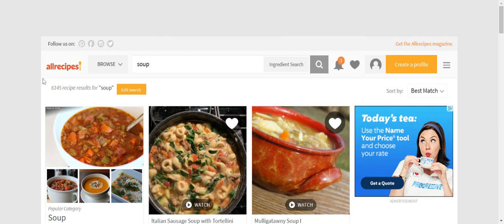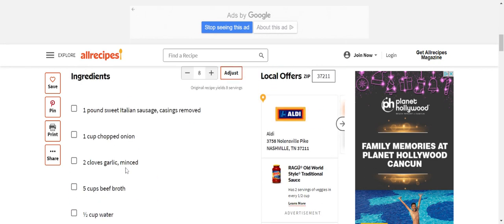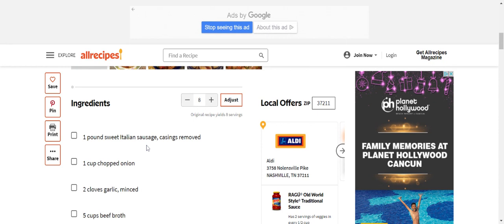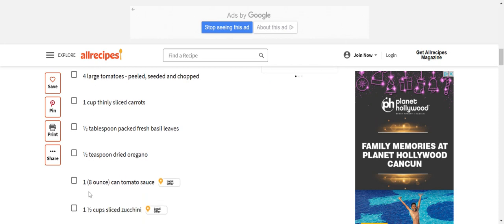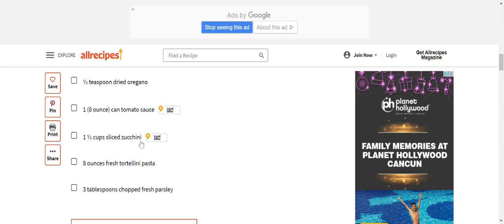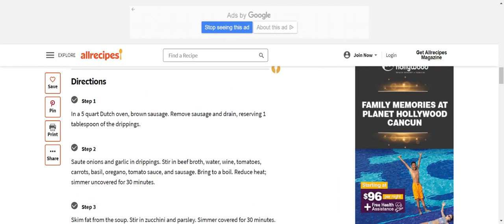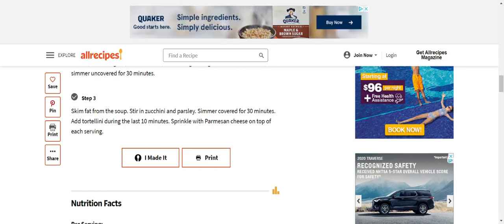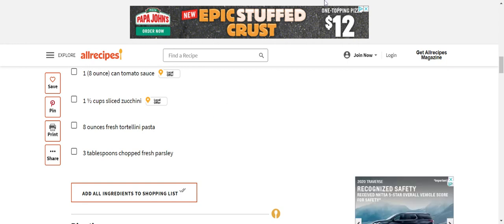How to read a recipe and make it with no instructions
Today we are learning how to make a recipe where the instructions aren't available.  This is also a great way to make changes to a published recipe that you want to try but you want to make it more your own.